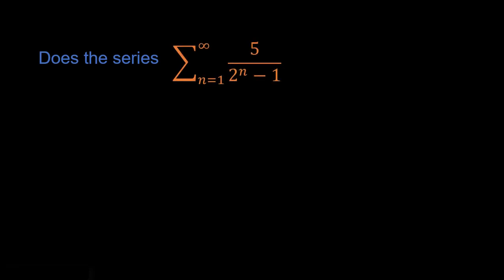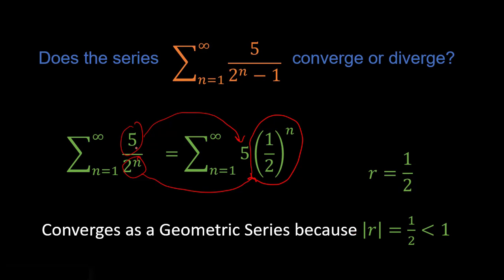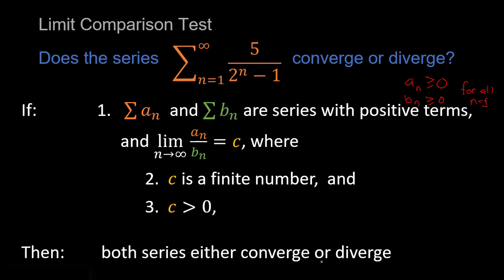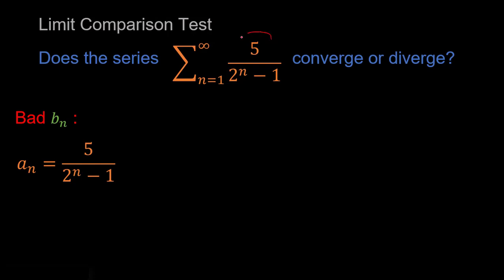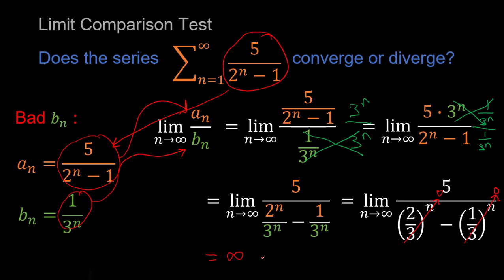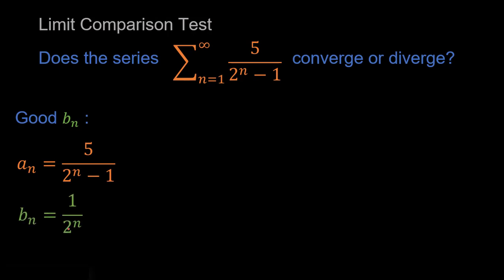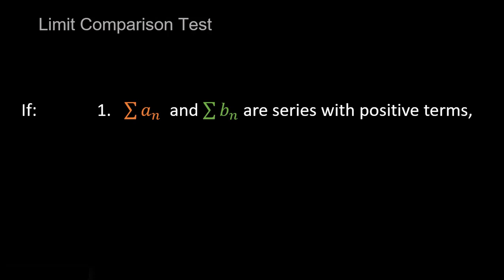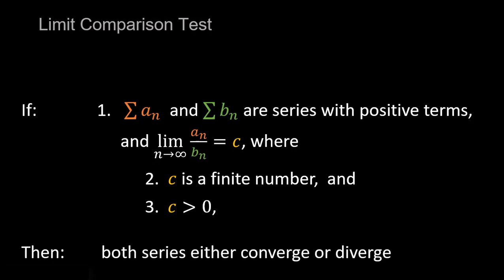Limit Comparison Test Introduction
The Limit Comparison Test is introduced and used to solve the series of 1/(2^n - 1)